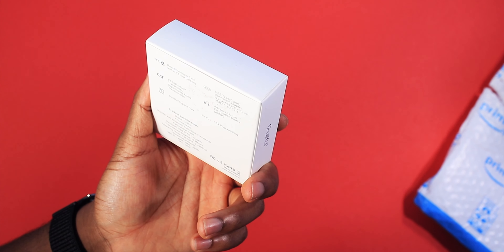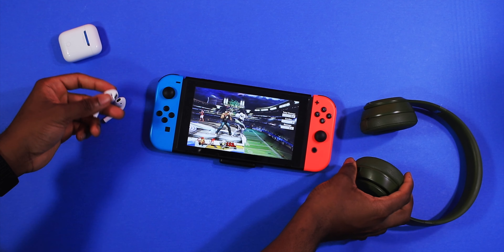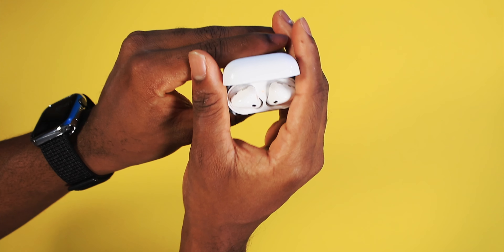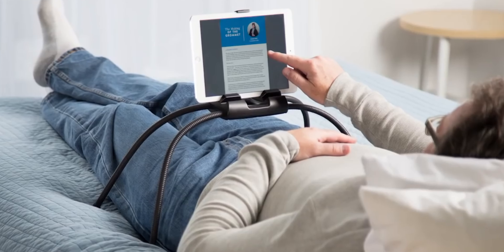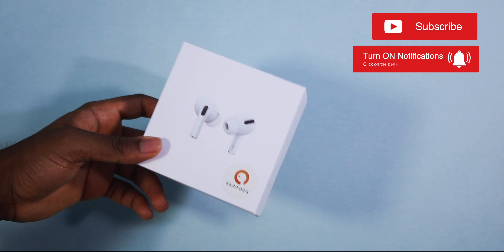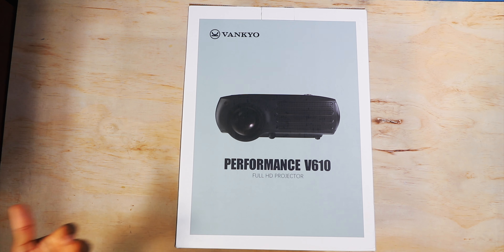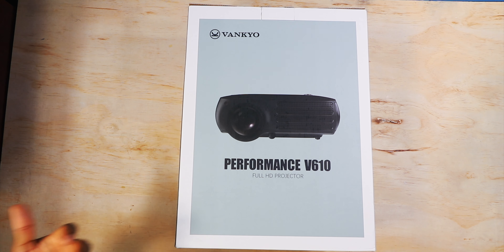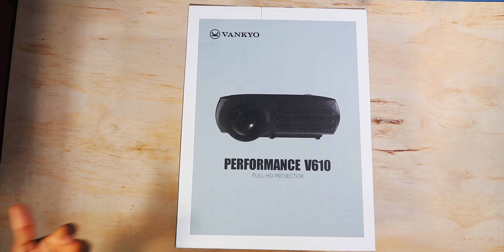Best Accessories for AirPods & AirPods Pro! (Practical Products)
1. Gulikit Switch Dock
2. GuliKit Route Air Bluetooth Adapter
3. Tablift Tablet Stand
4. Pitaka AirPal
5. VANKYO V610 Projector
6. Apple TV
8. Business Man Cases For Airpods Pro